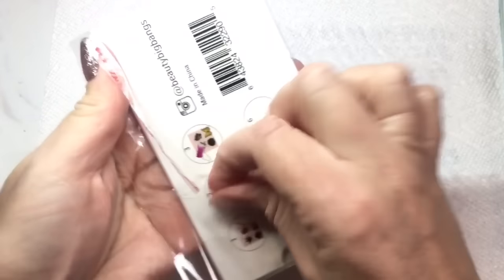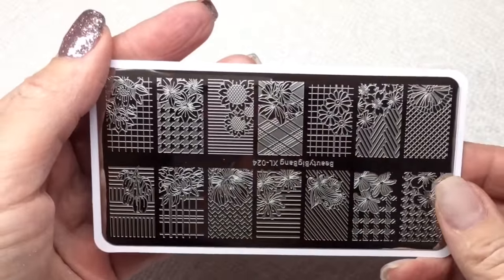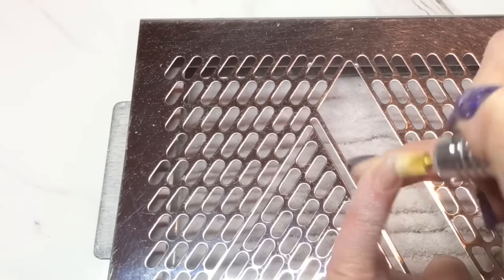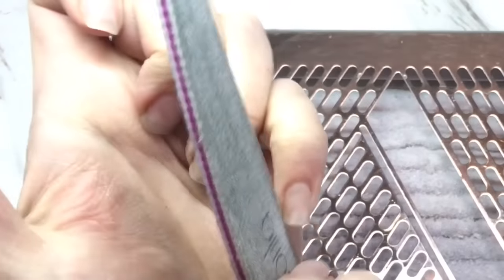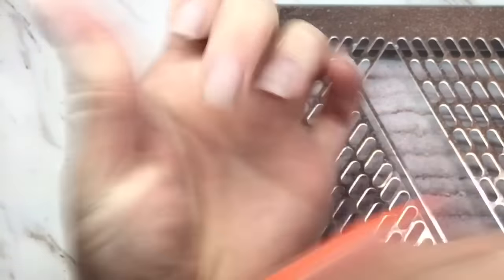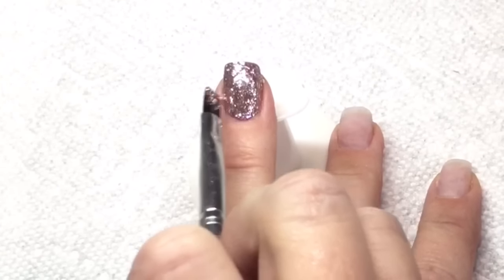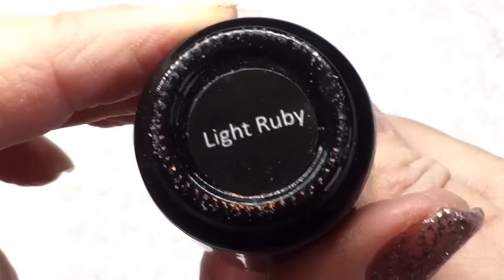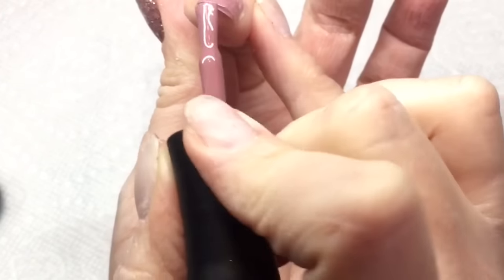Ombré Plaid Nails/Beauty BigBang Stamping Plate & Polish Review/Madam Glam Gel Polish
Madam Glam Gel Polish: Light Ruby

✨ music -✨
By NoCopyright Sounds